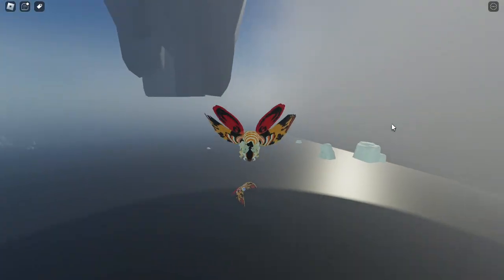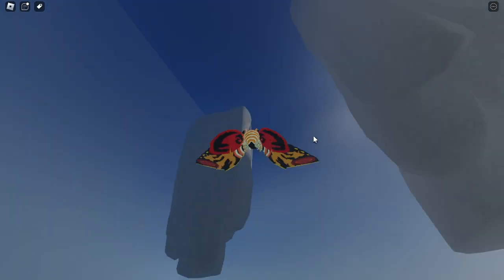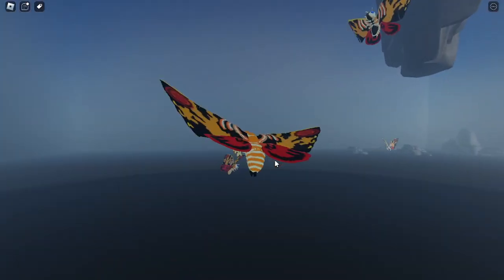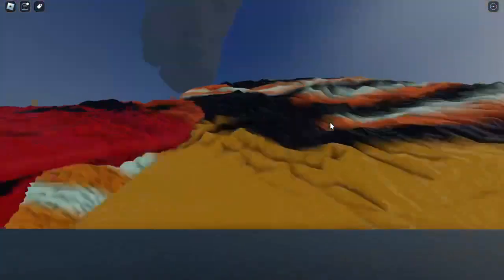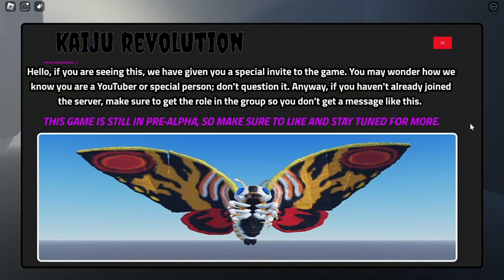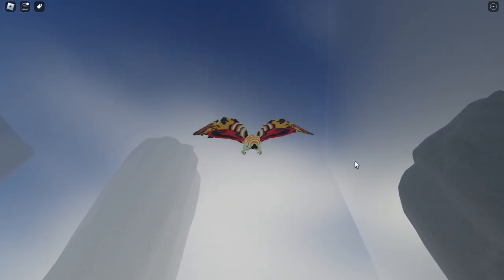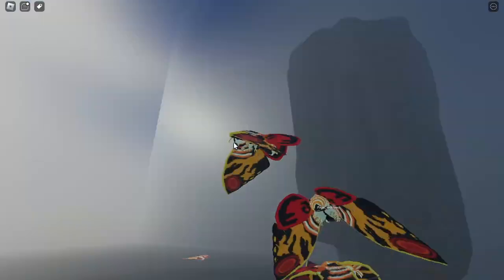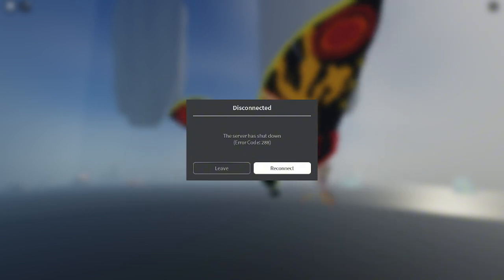MOTHRA IS NOW PLAYABLE +ANIMATIONS ARE PRETTY SICK - Kaiju Revolution